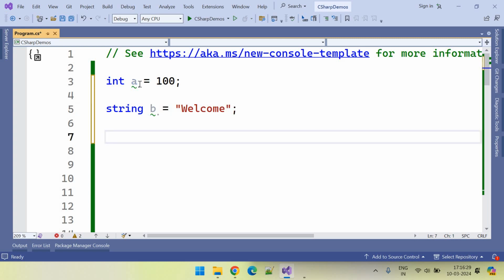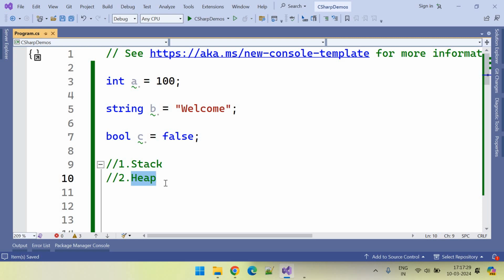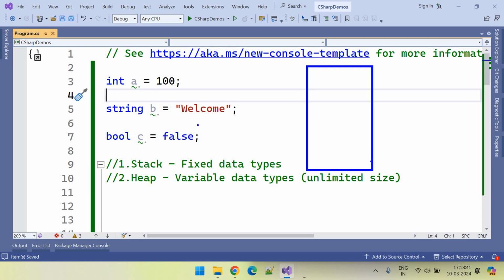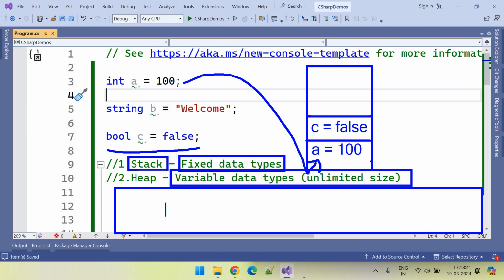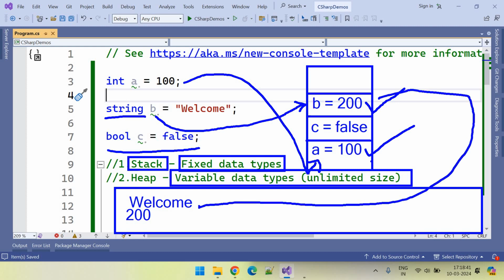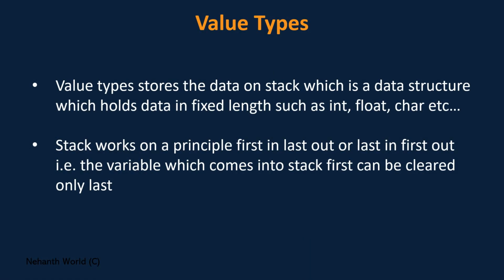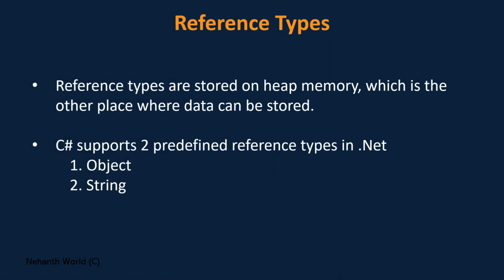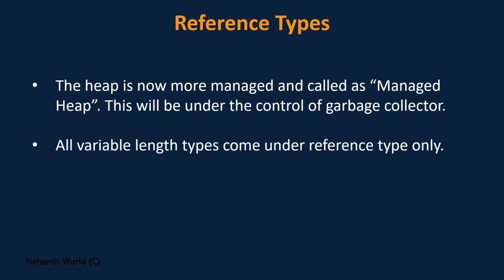Part 18 Value Types & Reference Types in C# || C#.Net Tutorials for Beginners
Part 18 Value Types & Reference Types in C# || C#.Net Tutorials for Beginners & Experienced || @NehanthWorld
Introductiona
Why .Net?
CLR
Garbage Collector
System.Console.WriteLine
System.Console.ReadLine
Value Types
Reference types
Operators
Conditional Statements
a. Conditional Branching
i. If
ii. If Else
iii. Switch
Jump Statements
a. goto
b. break
c. continue
d. return
Arrays
a. Encapsulation
b. Abstraction
c. Inheritance
d. Polymorphism
Subprograms or Methods
Parameters
Constructors
Static Modifier
Variables
Inheritance
Polymorphism
a. Overloading
b. Overriding
c. Hiding
Abstract classes and abstract methods
Interface
Access specifiers
a. Private
b. Protected
c. Internal
d. Protected internal
e. Public
Destructors
Properties
Collections
Generic Collections
Non-generic Collections
LINQ
Delegates
Lambda Expressions
Extension Methods
String Functions
Exception Handling
Asynchronous Programming with Async / Await
Enums
String Functions
Debugging Application